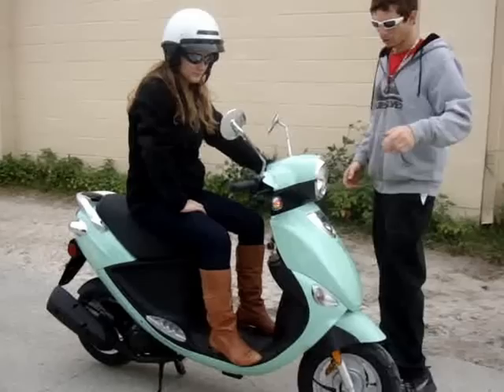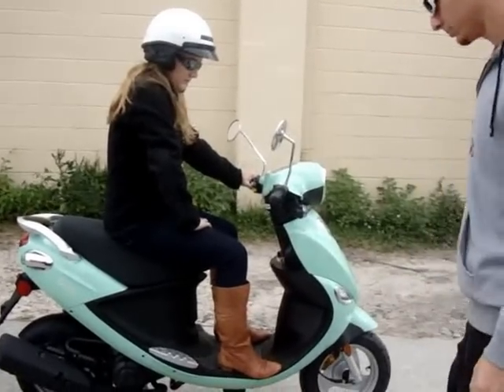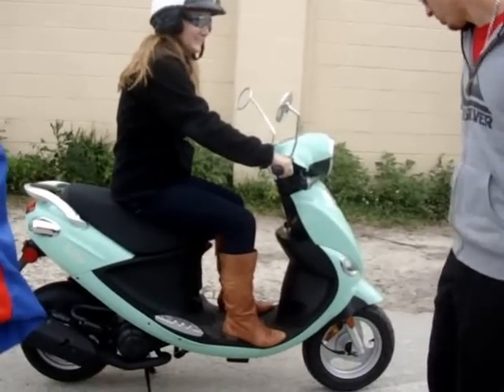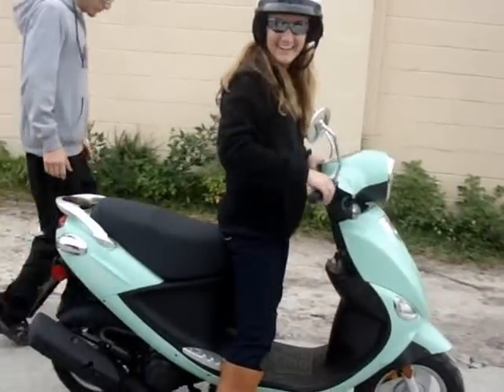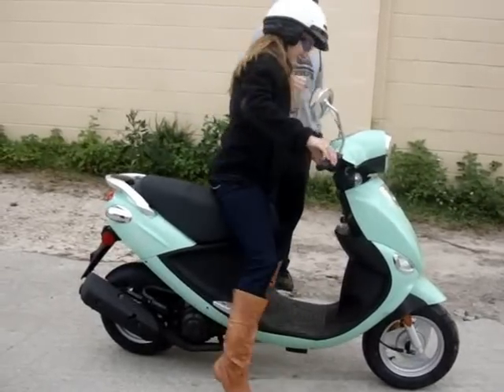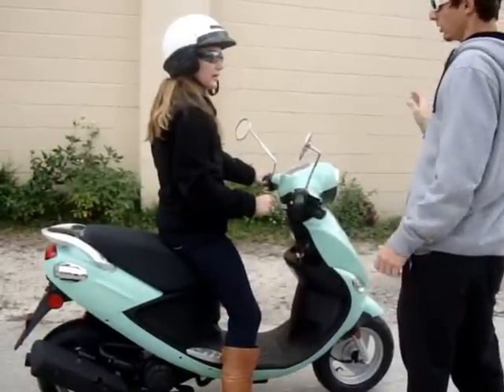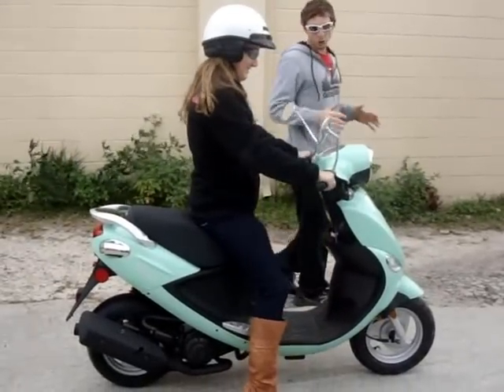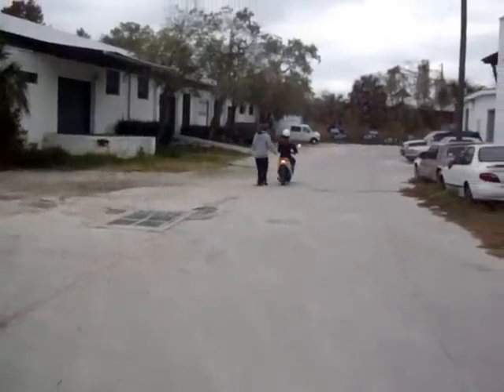Kendall Robertson new Scooter for UF! First Ride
Kendall's Birthday Gift this weekend.  First lesson on her new motor scooter for the UF campus. November, 2012